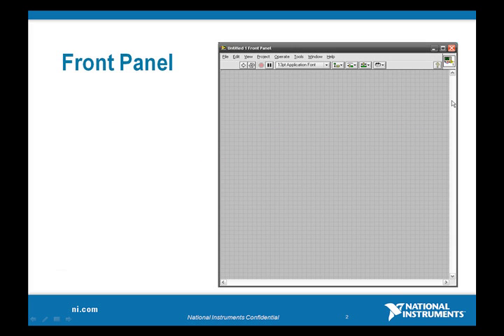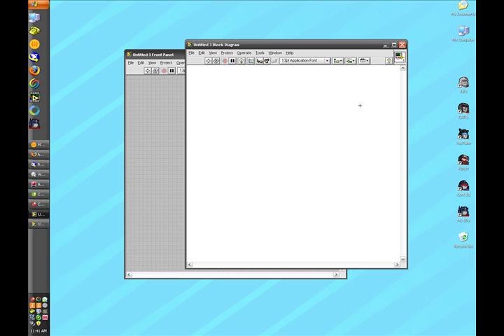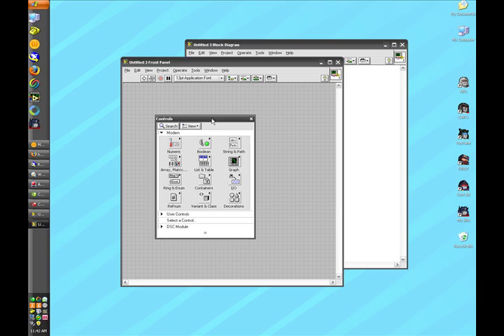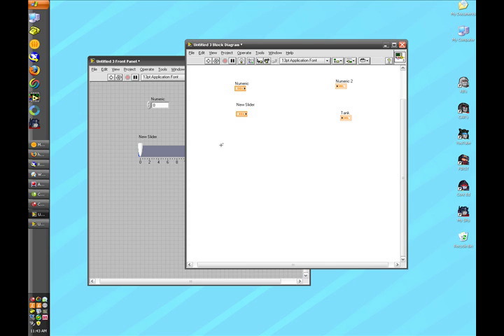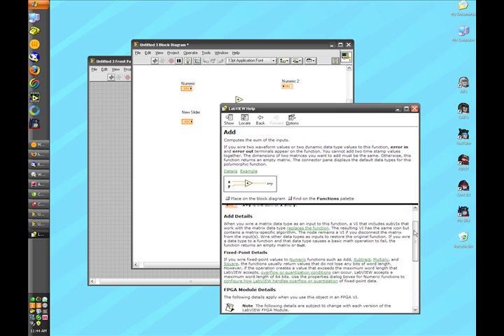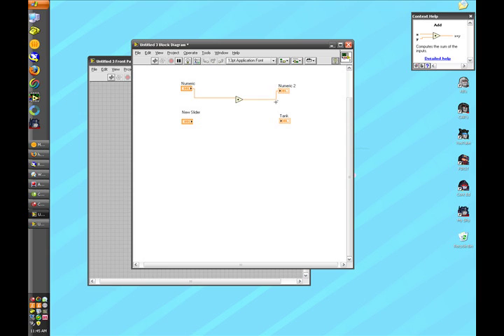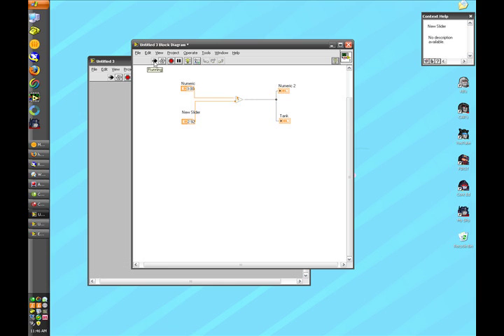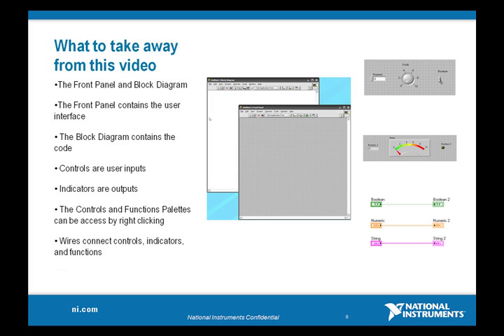video tutorial 1 with ppt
For sample online training package for FRC